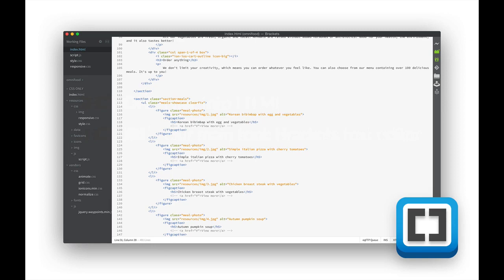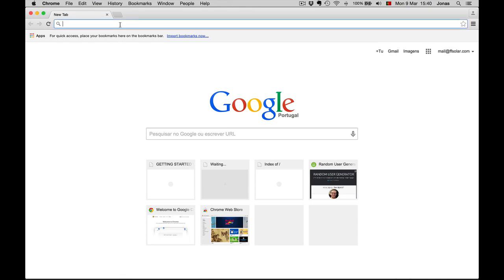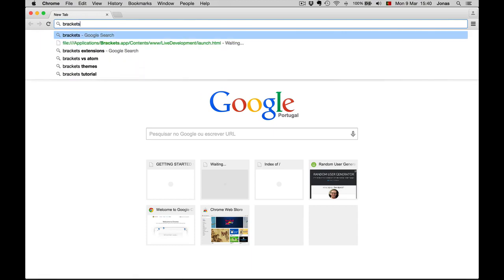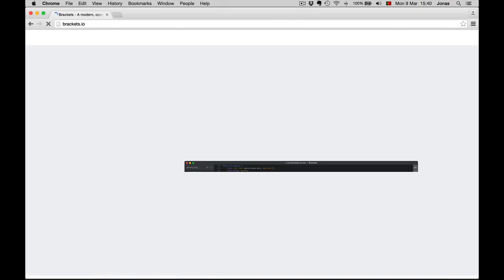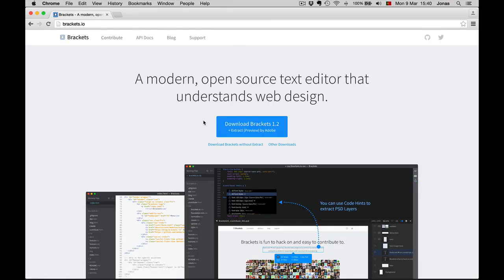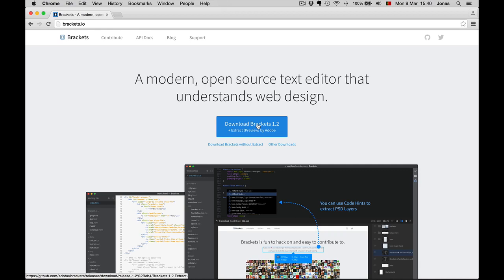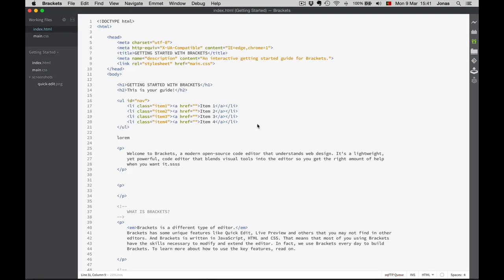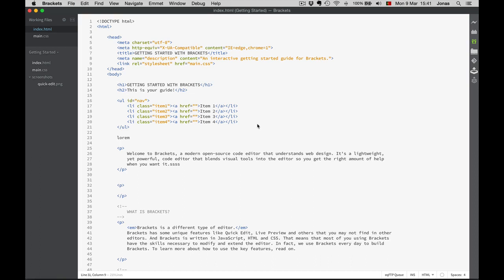2 Our main tool Brackets text editor